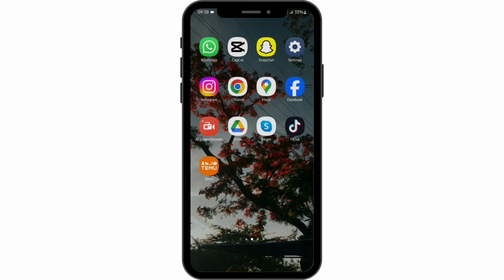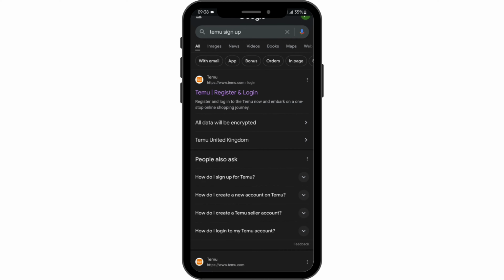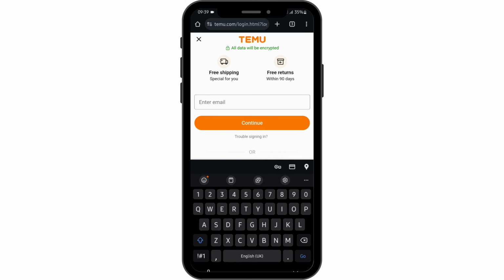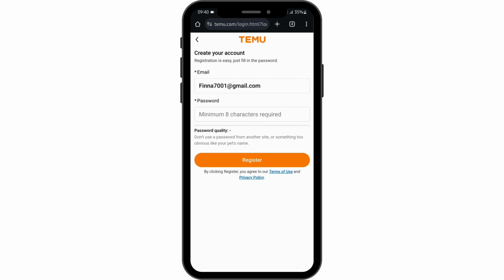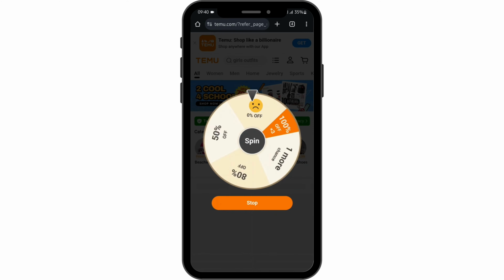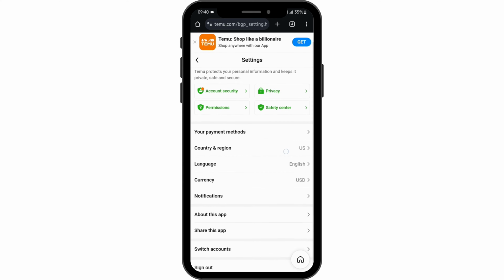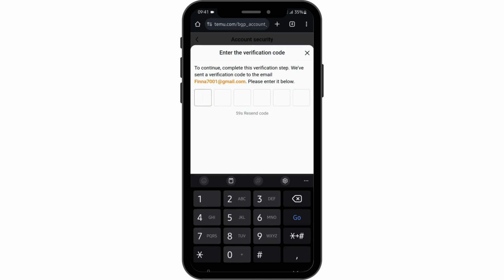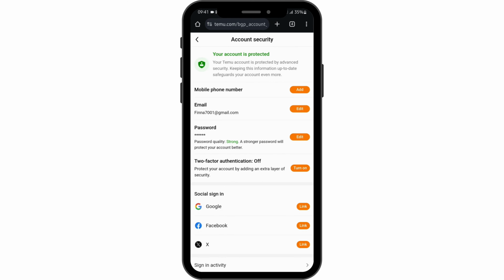How To Sign Up Temu Account | Temu Account Set Up Guide (2024)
Ready to join Temu? This video provides a step-by-step guide on how to sign up for a Temu account and set it up in 2024. Follow these simple instructions to create your account and start shopping on Temu.

Timestamps:
0:00 - Introduction
0:15 - Signing Up for a Temu Account